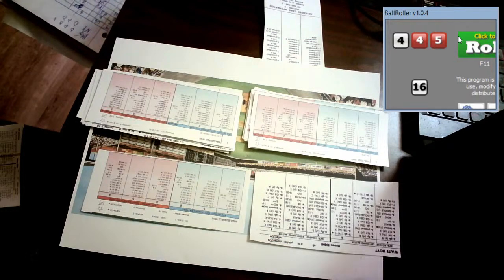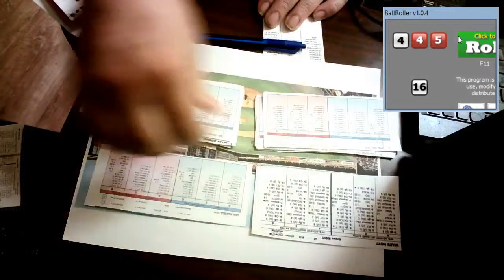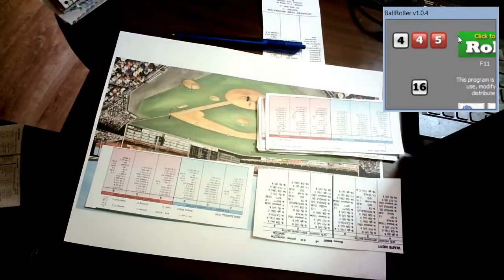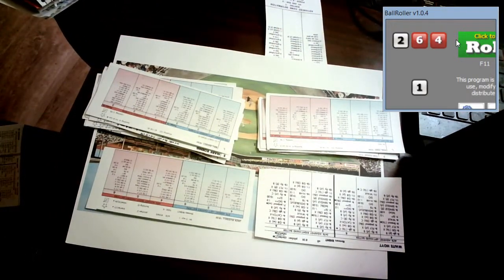1930 yankees baseball vs Boston Redsoxs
1930 Boston vs new york yankees